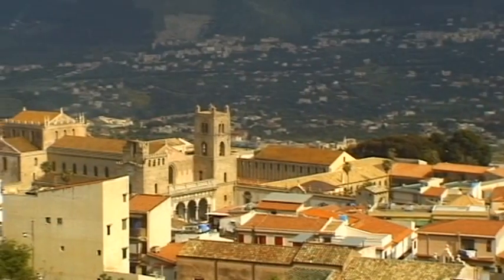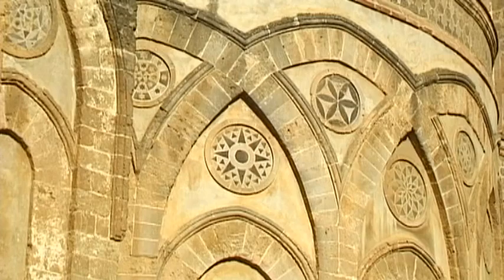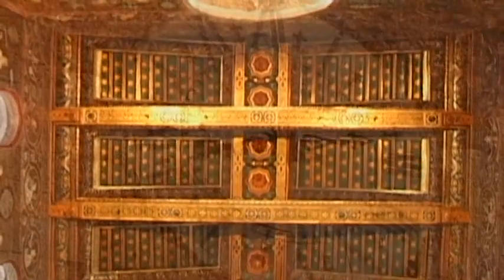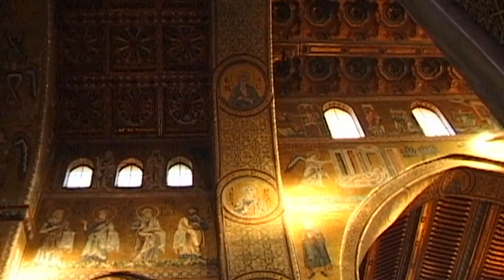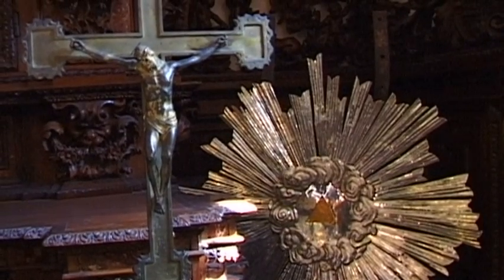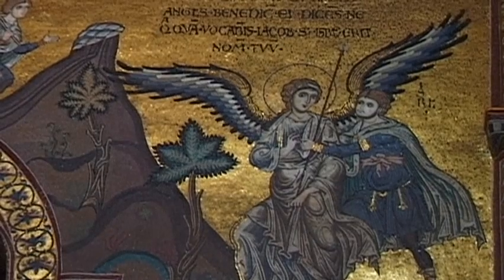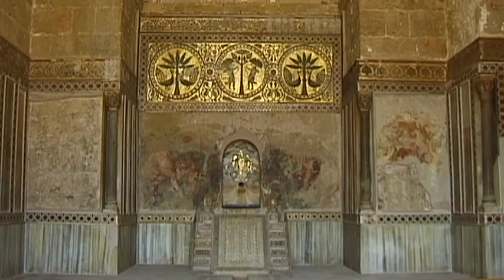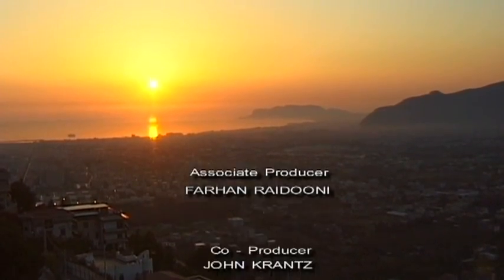Monreale Vacation Travel Video Guide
Travel video about destination Monreale in Italy.
In the mountain area close to Palermo is the picturesque town of Monreale, a townscape that for more than eight hundred years has been dominated by a single building: Monreale Cathedral was built due to a struggle for power between the Bishop Of Palermo and the Norman King, William The Second. Architecturally, the cathedral possesses a wonderful harmony of styles including those of Norman, Romanic and Arabian. With the building of the cathedral and the elevation of the city to an archbishopric, William The Second had created a worthy competitor to Palermo Cathedral. The Norman cathedral and its adjacent cloister are two historical jewels that give a special significance to the small town of Monreale and the buildings proudly overlook their former rivals in the Sicilian metropolis of Palermo.